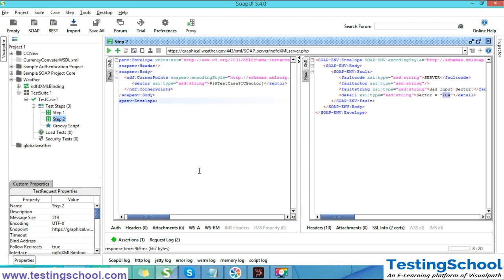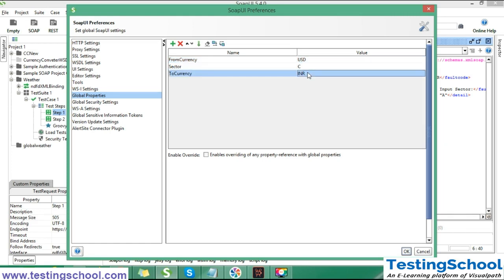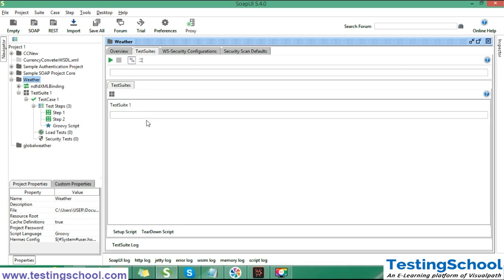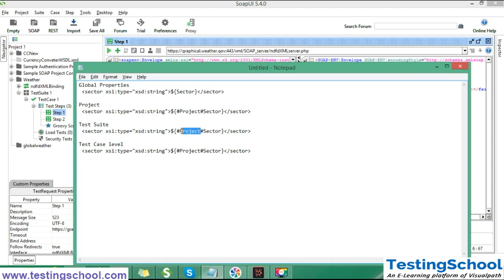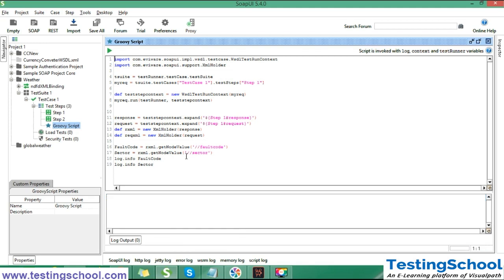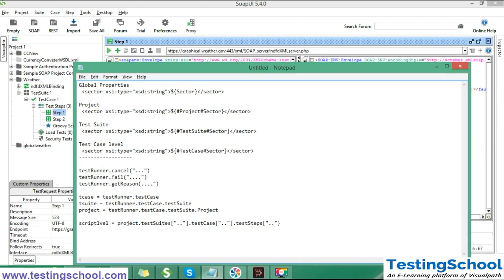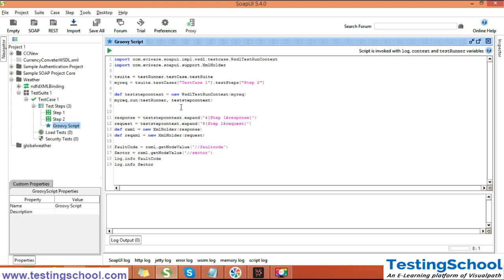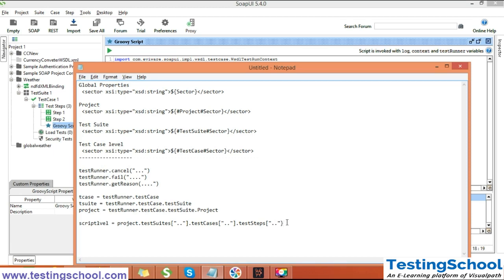9 PROPERTIES AND GROOVY TESTRUNNER 5